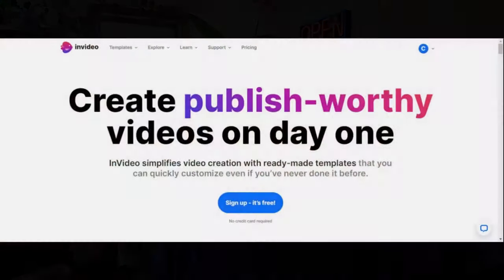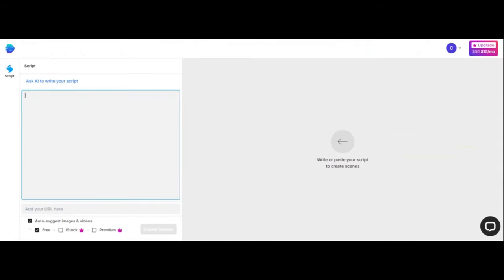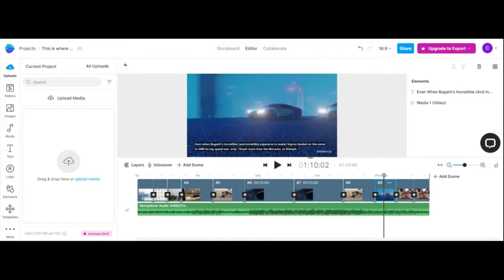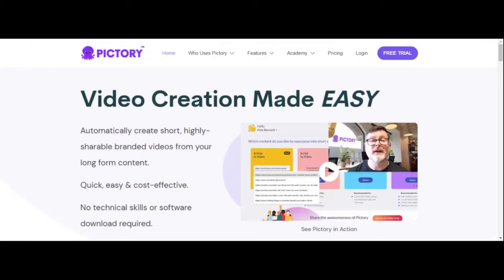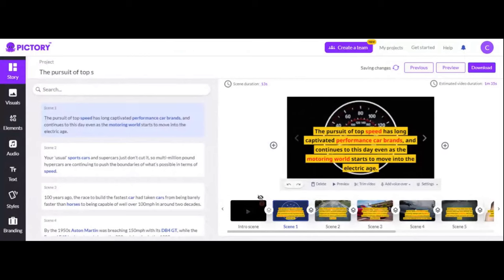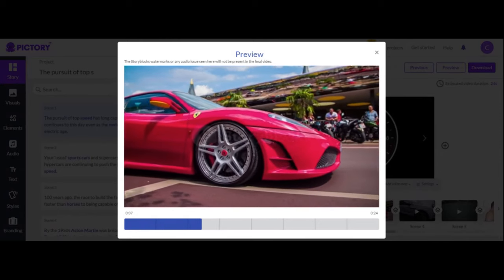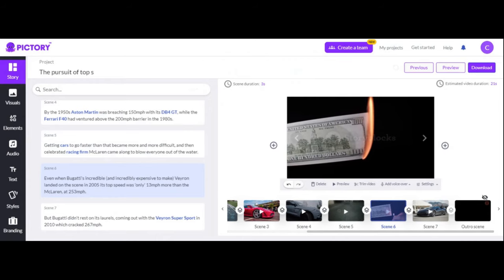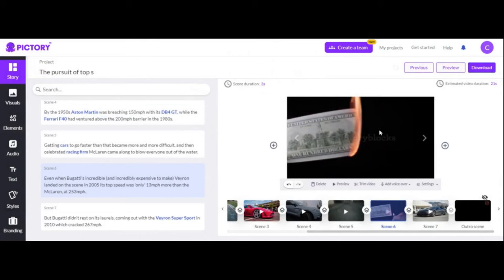Best InVideo Alternative? Free Without Watermark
The best InVideo alternative is a tool called Pictory. It does a much better job at figuring out what video footage should correspond to the text or script you paste into it. These video marketing tools read the script. You give it in comprise a video based on the script. InVideo doesn’t do the best job as far as tools that do this. The issue with it, it doesn’t do a good job at figuring out what stock footage should coexist with the script of the video.

In my personal opinion, I will not be using InVideo for making videos. The text to speech feature doesn’t work that great either. The AI voice sounds super spammee and I’m not able to use it on my YouTube videos. There are much better options than using InVideo.